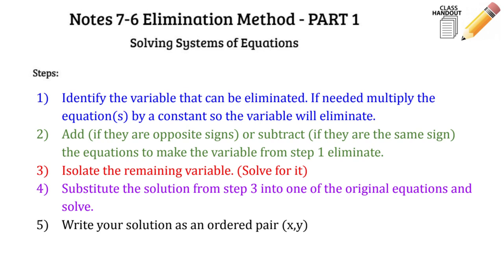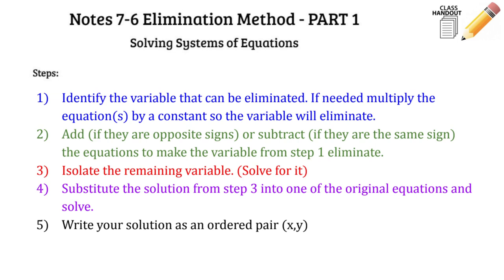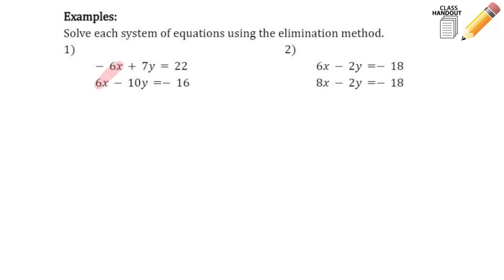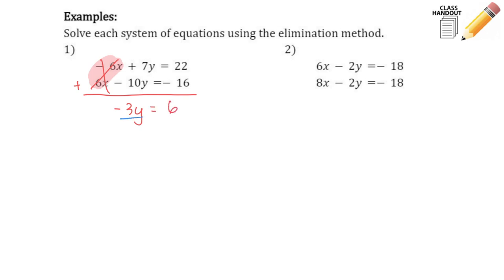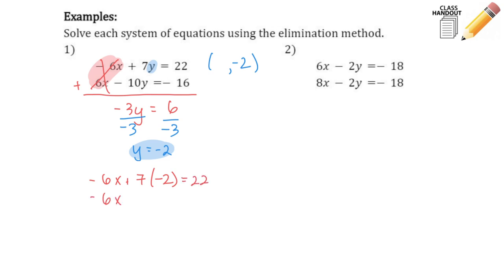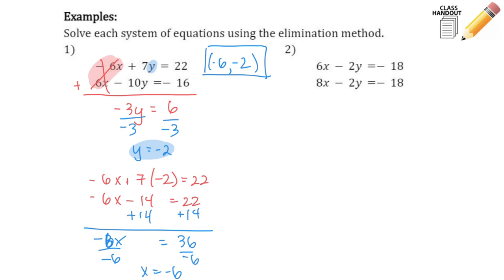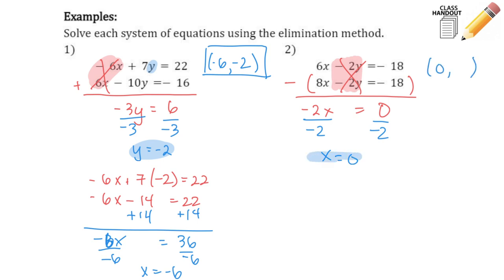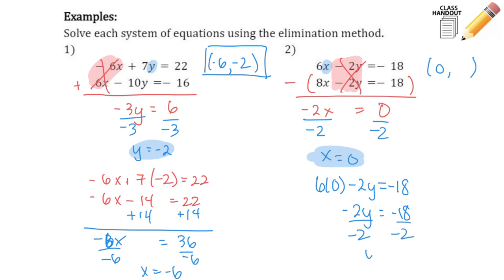Notes 7-6 Elimination Method Part 1